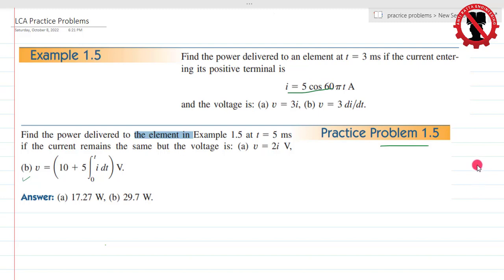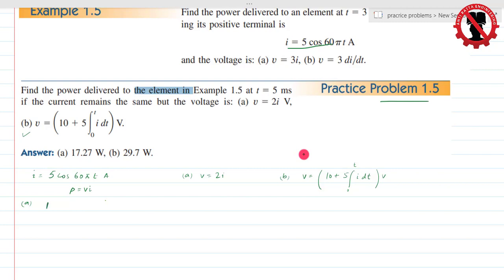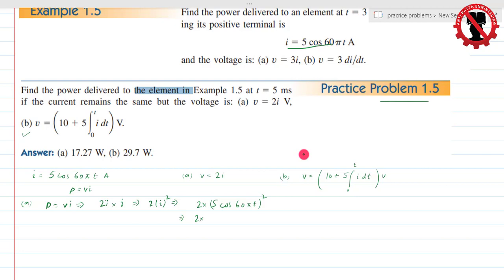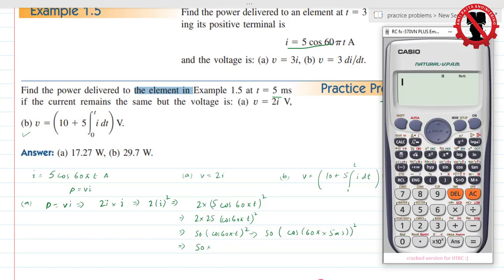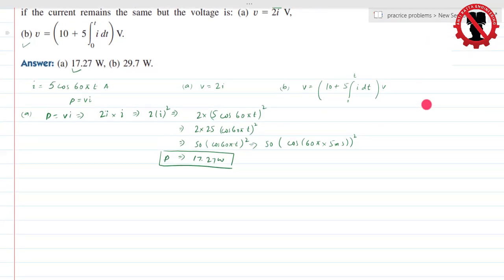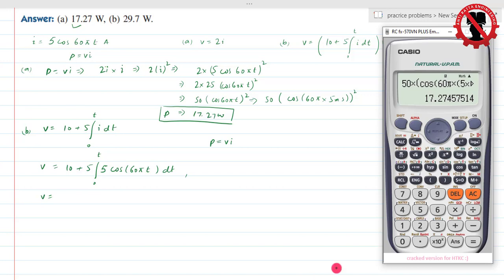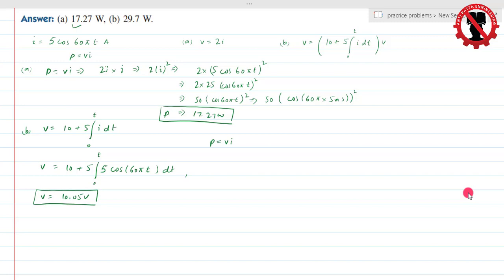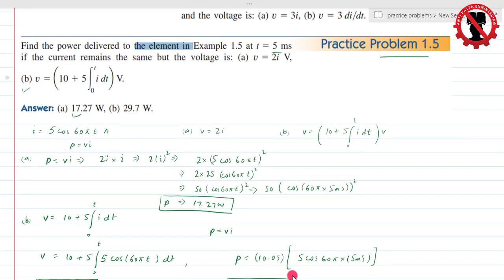Chapter 1 | Practice Problem 1.5 | Fundamental of Electric Circuits Charles Alexander Mathew Sadiku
These lectures contains Solution of Fundamental of Electric Circuits Charles Alexander Mathew Sadiku 5th Edition. Practice problems, Review Questions and Exersice solutions.
Chap 1: Basic Concepts
Chap 2: Basic Laws
Chap 3: Methods of Analysis
Chap 4: Circuit theorems
Chap 5: Operational Amplifiers
Chap 6:Capacitors and inductors
Chap 7: First Order circuits
Chap 8: Second Order Circuits
Chap 9: AC Circuits
Chap 10: Sinusoidal Steady State Analysis
Chap 11: AC Power Analysis
Chap 12: Three phase Circuits
Chap 13: Magnetically Coupled Circuits
Chap 14: Frequency Response